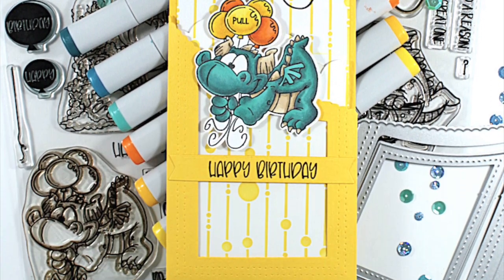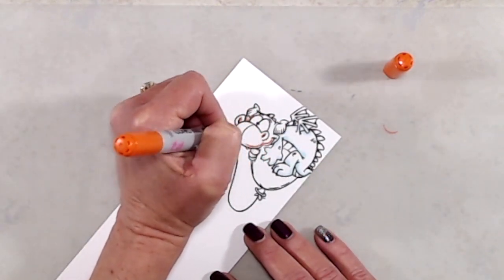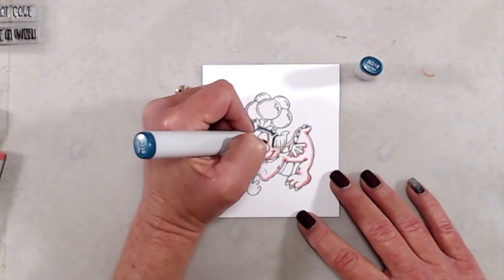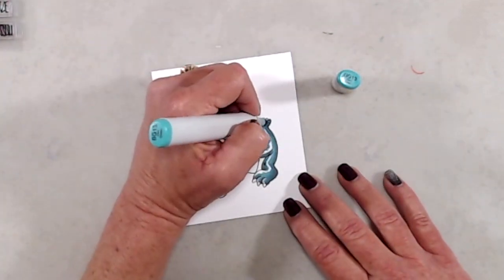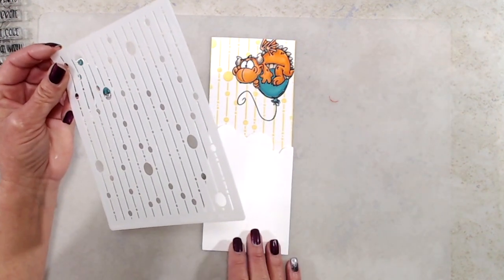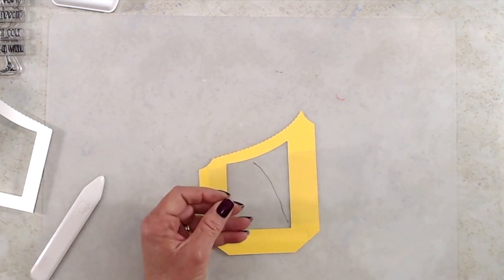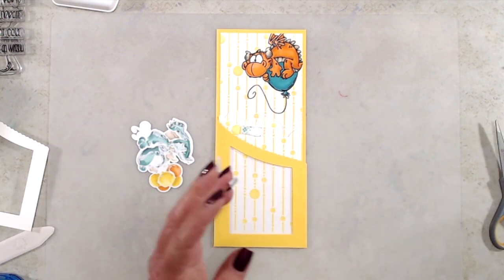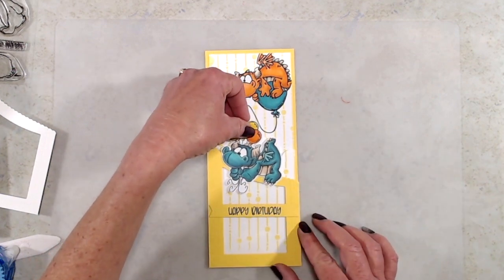Creating a Gift Card Holder Slimline Card featuring the NEW Slimline Scallop Pocket Die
Oh, hi! Today I'm sharing how to create a gift card holder using the new Slimline Scallop Pocket Die Set. . .and the gift card is hidden until the top piece is pulled up.

Cougar Super Smooth Card Stock

As always, know how much I appreciate your support. Thank you.

Copics Used:

New Year Dragon:
B00, YR07, YR04, YR02, E43, E42, E41

Big Balloon:
R43, BG18, BG57, BG13

Birfday Party Dragon:
R43, BG18, BG57, BG13, E43, E42, E41

Bunch of Balloons:
YR07, YR04, YR02
Y19, Y08, Y13